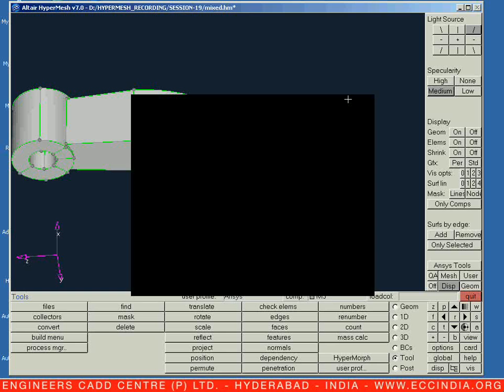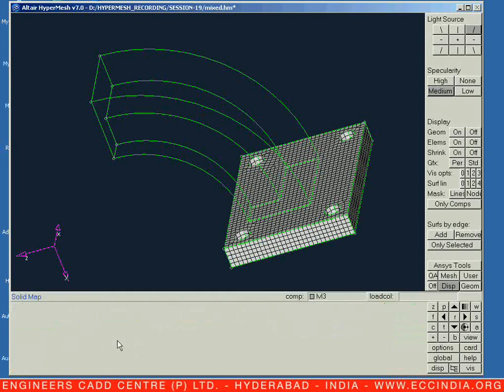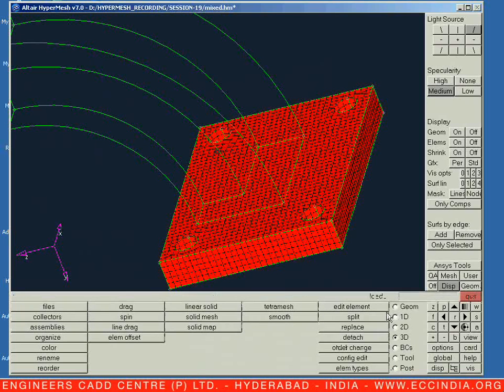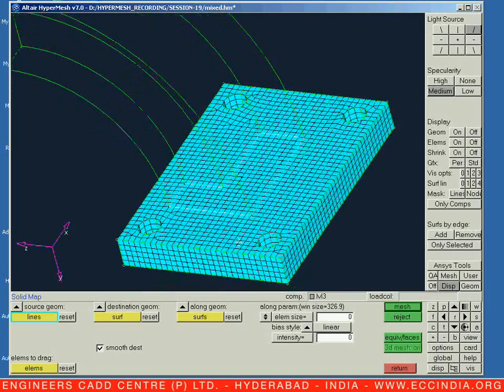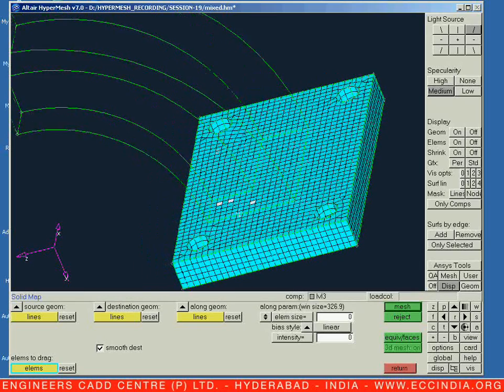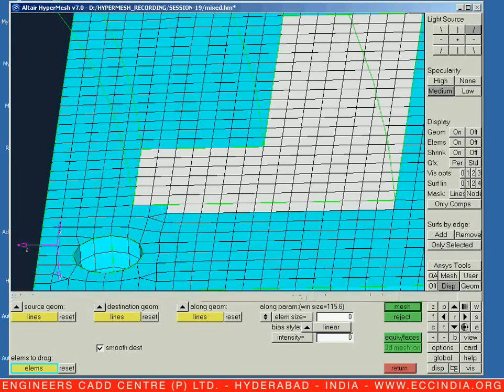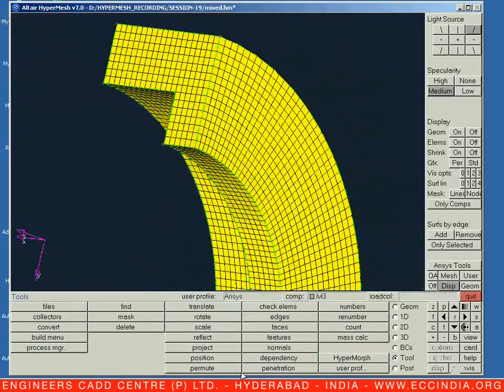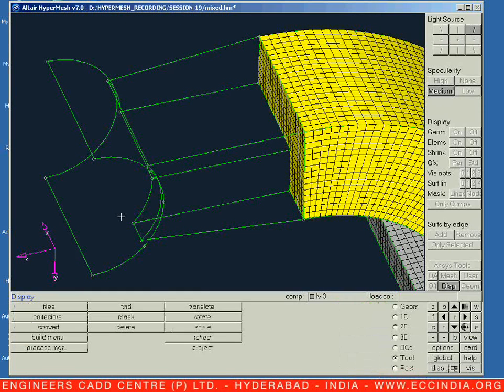Hyper Mesh Training Sample Video-11